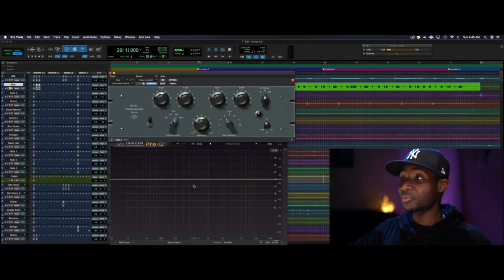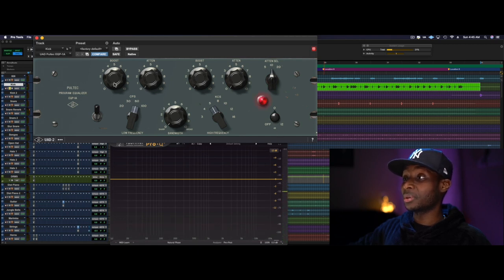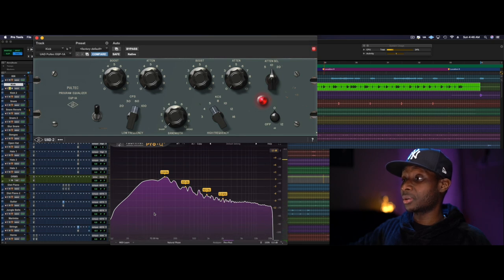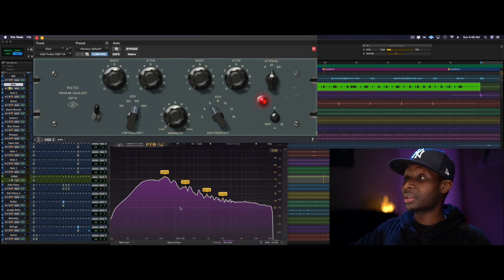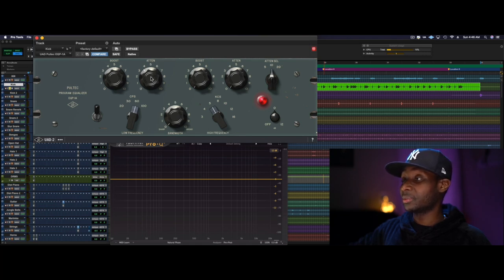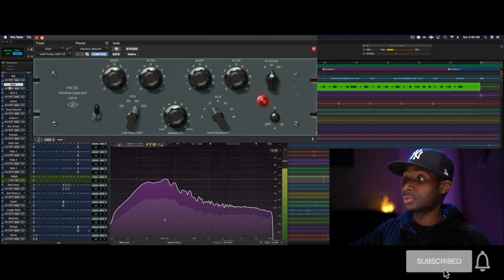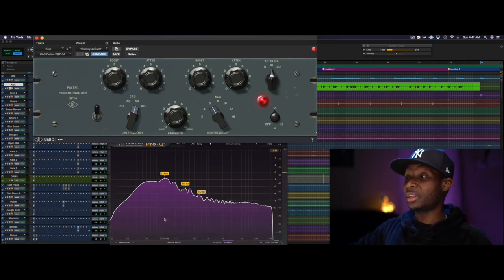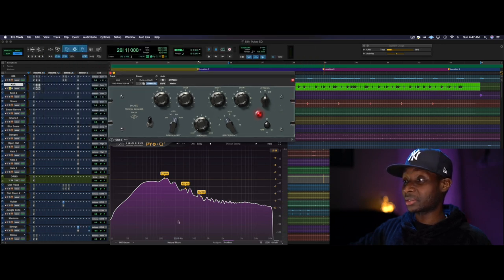Do This Instead - Pultec EQ Trick | Mix Up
This is one of my favorite go to trick when mixing bass and kick drums, I hope that you learn something new and useful please like share subscribe and hit the bell icon for more content.

Gear used to shoot the videos:
The Cameras

Dave Pensado  Pensado's Place Zeleno top rated audio engineer/mixing and mastering engineer radio producer professional audio plugins for music production, mixing, mastering, live sound, post production SonicScoop producers  Robert Back University professional studios Audio Engineering Pro Audio Files Creative Sound Lab Vintage King Audio Masterclass  Bobby Owsinski  Audio Engineering Society (AES)  Tom Frampton MusicTech mixbusstv recording revolution brent cartwright Warren Huart mastering the mix Dan Worrall music tech creative lab snake oil White Sea studio Rick Beato Omni Foundation musician on a mission Michael white Andrew Masters Martin Stürtzer Colt Capperrune Help Me Devvon In The Mix Charles Potashner Bernth Wayne.way Top Secret Audio Mix With The Masters wickiemedia Robert Williams Spectre Sound Studios Produce Like A Pro Paul Third Universal Studio The Songwritting Studio Red Bull Music Academy In The Mix Sweetwater `Transverse Audio Puremix Sound On Sound